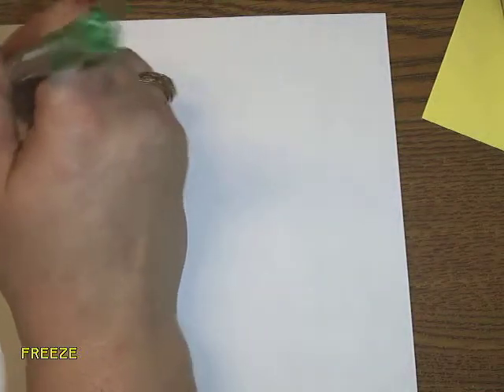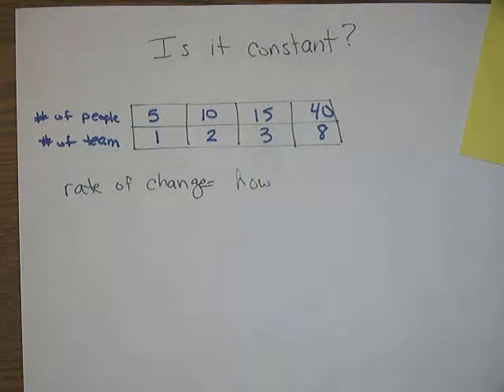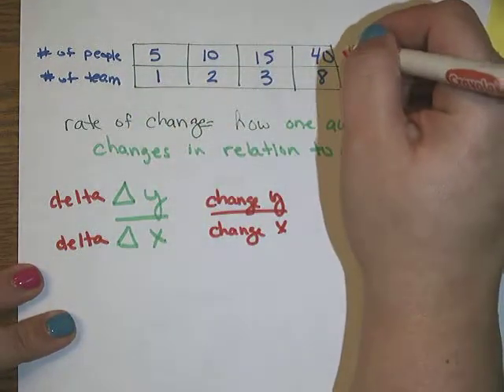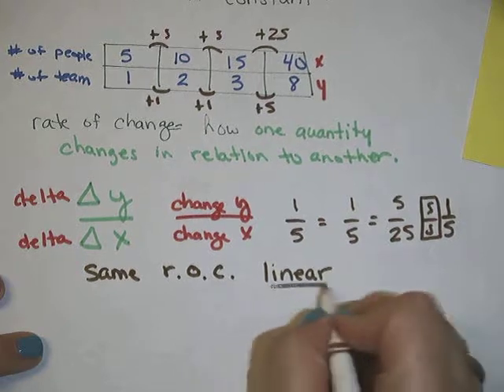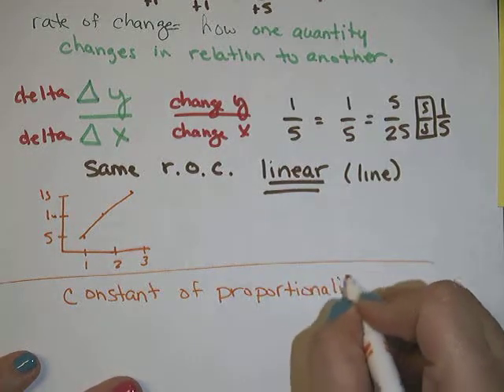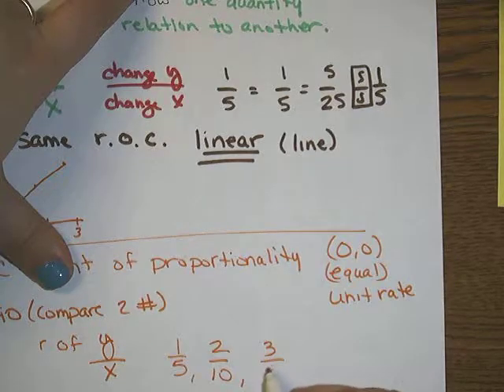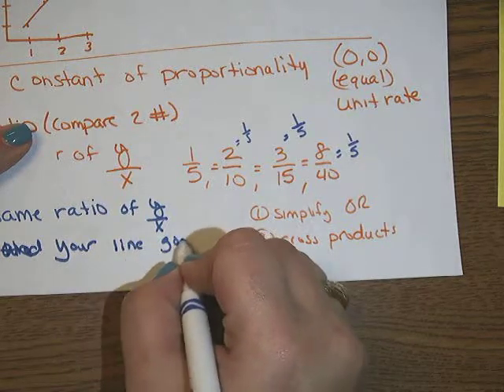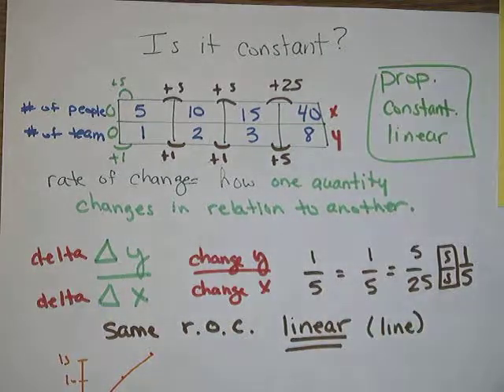Rate of Change ... Is it Constant?